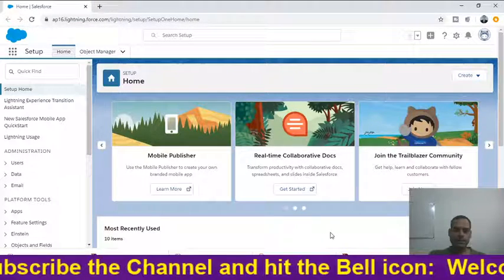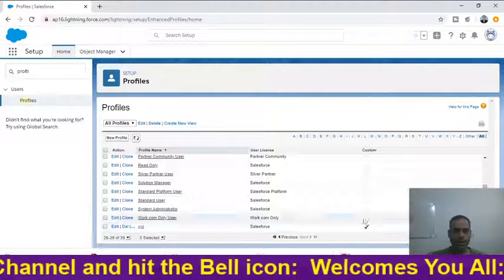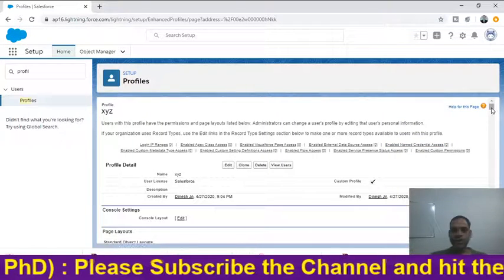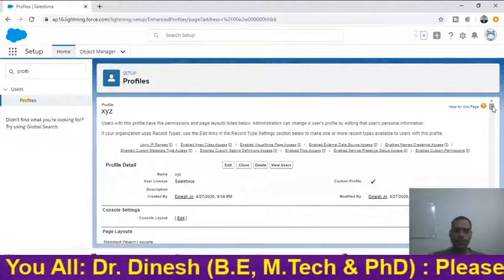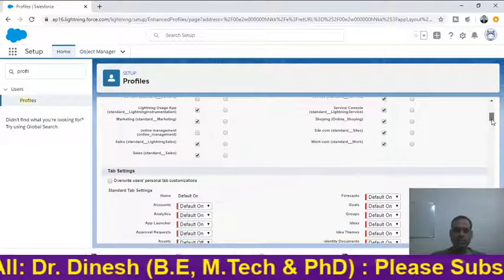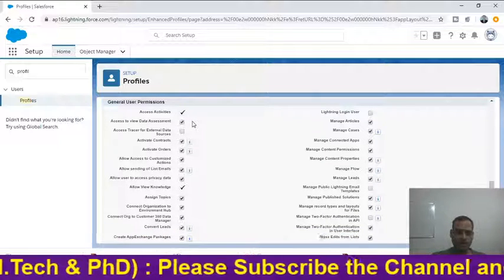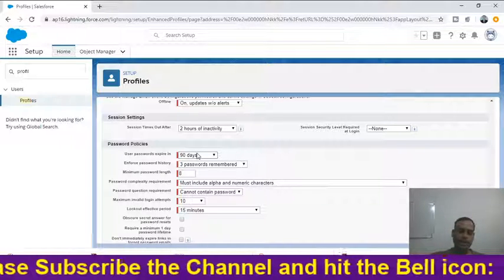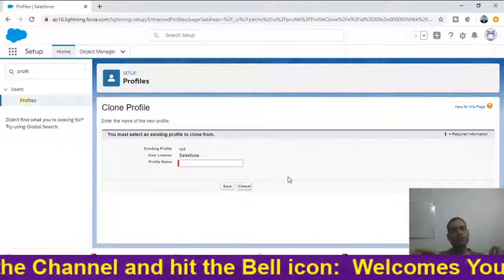Security Part -2: Customize Profile: Admin Training for Beginner's: Part 11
Hello Folks !
In this series you will understand about Salesforce Technology in an Easy Way.
Go to the PlayList and select Salesforce, you will find all the lectures on Salesforce.
"How to Customize Profile (Security Model-2) in Salesforce"